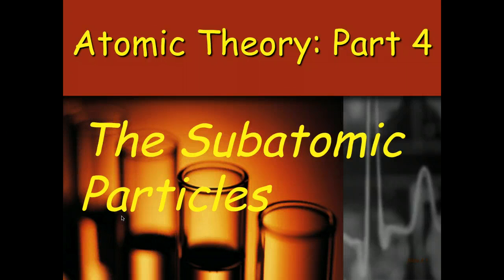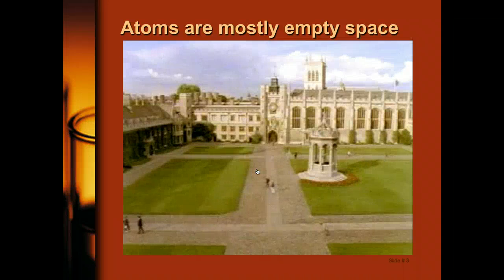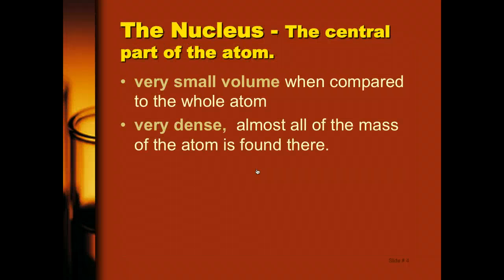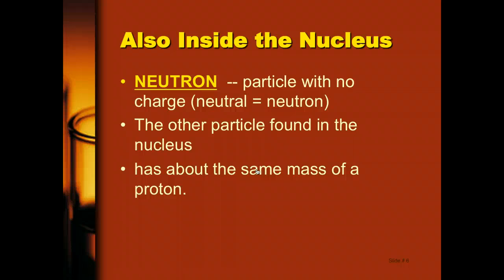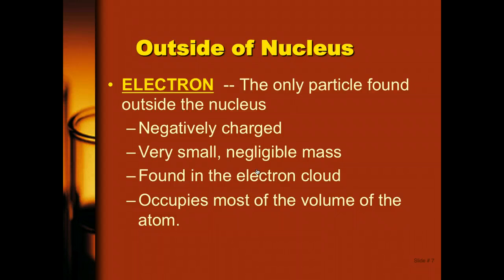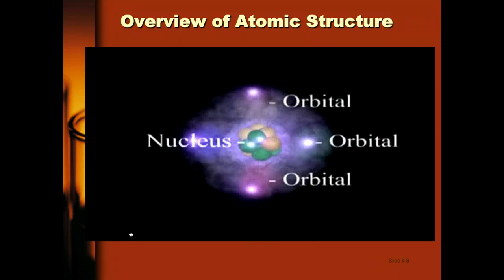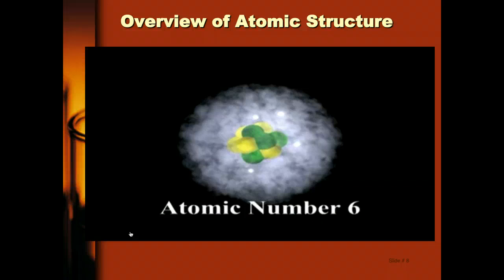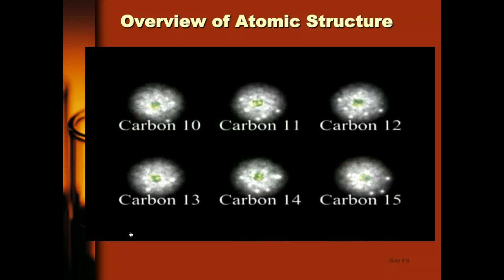Atomic Theory Part 4 of 9